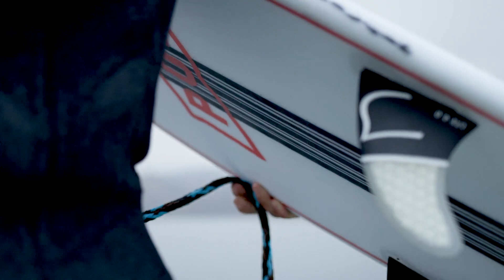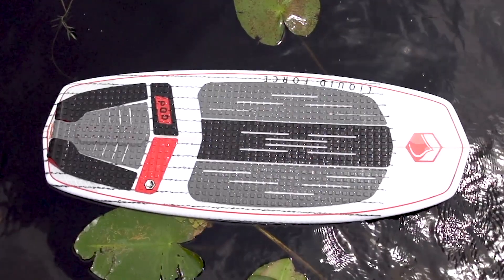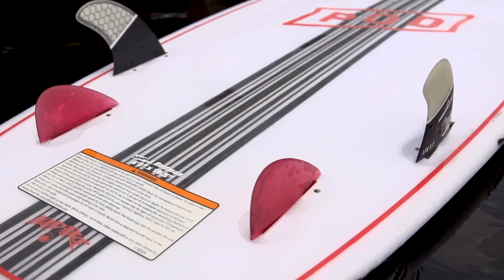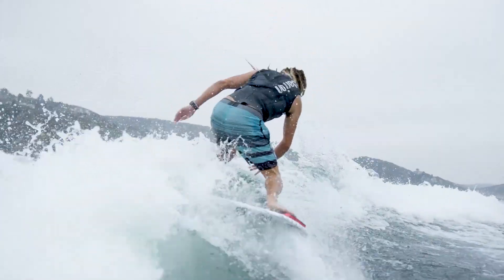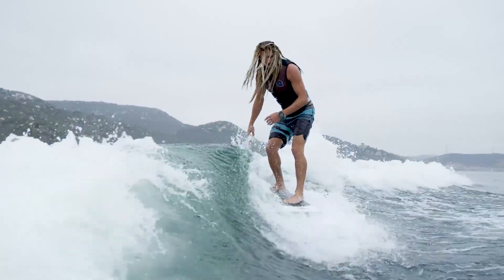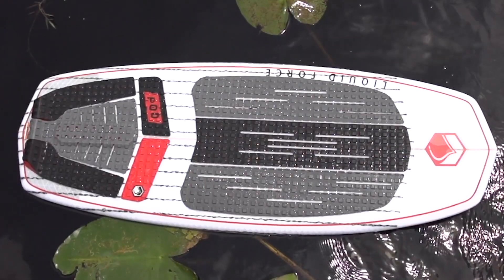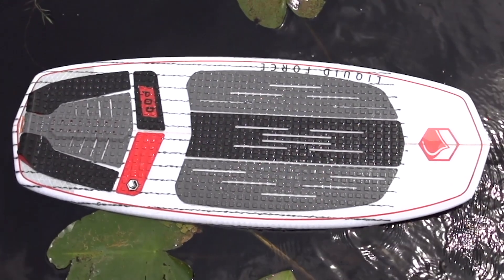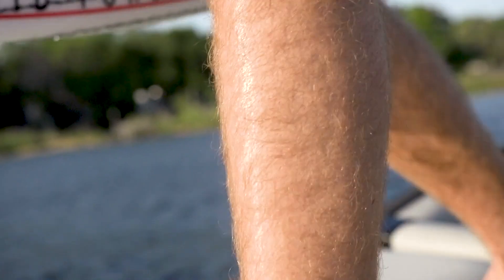2018 Liquid Force Pod Wakesurf Board 'Tech Talk'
A new addition to Liquid Force’s wakesurf lineup last year, the Pod received rave reviews from riders everywhere and is back in the lineup again for 2018. The Pod’s unique full diamond shape gives the rider plenty of volume underneath their feet without having to ride a lengthy board, making it great for airs and surf style maneuvers.

Available at WakeMAKERS.com